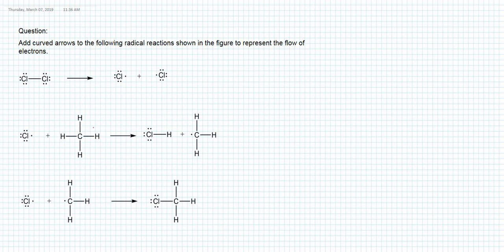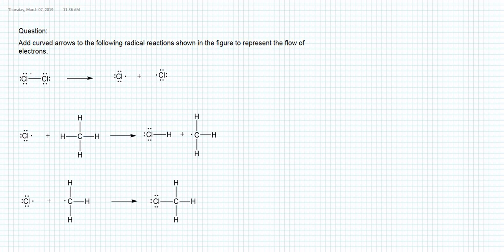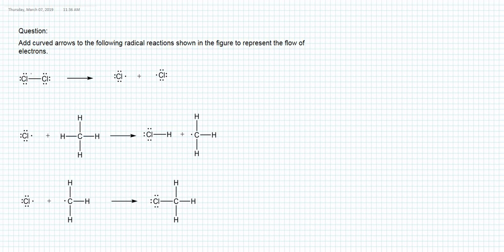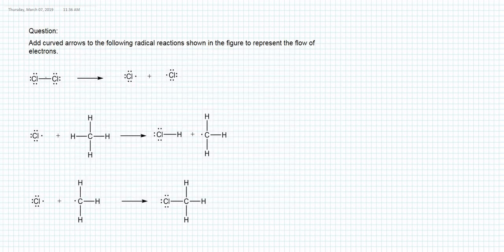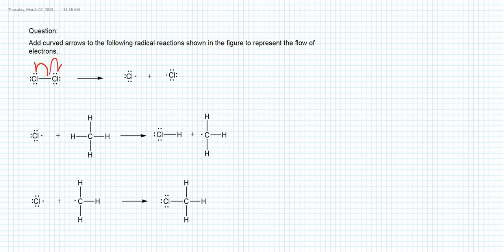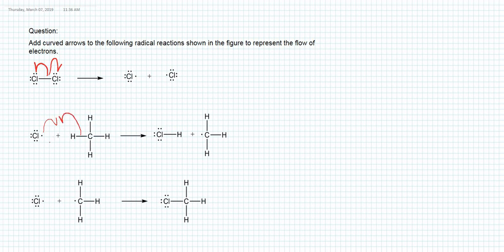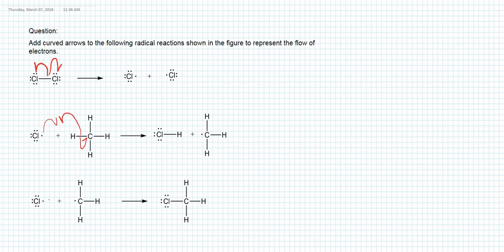Reaction Mechanism, Radical Reactions 2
Reaction Mechanism, Radical Reactions, Curved Arrow Formalism